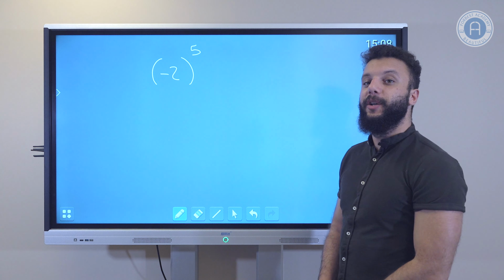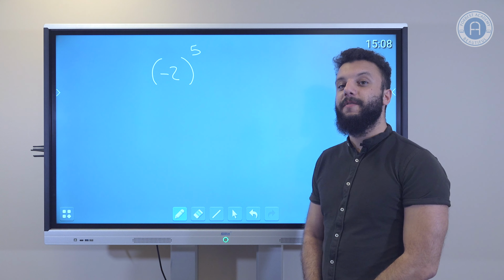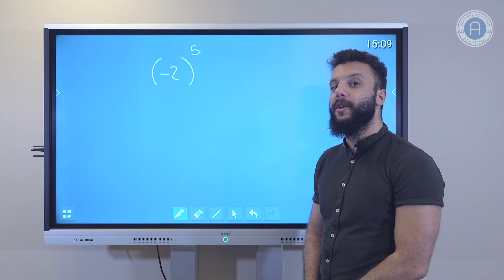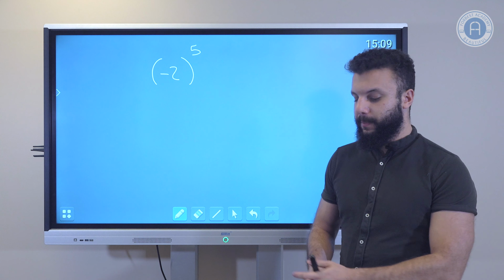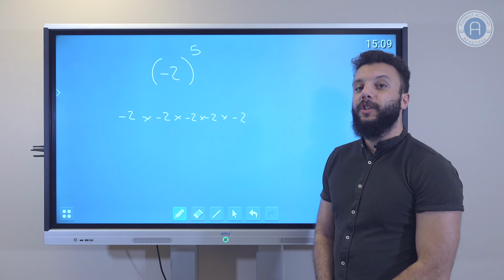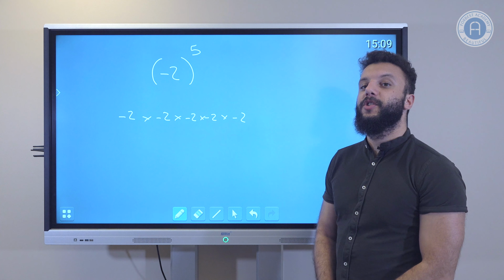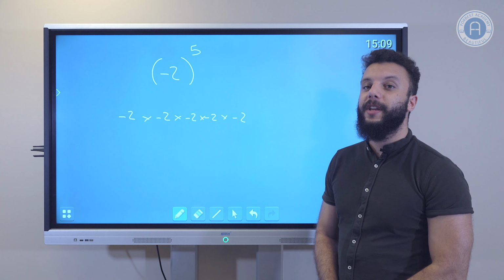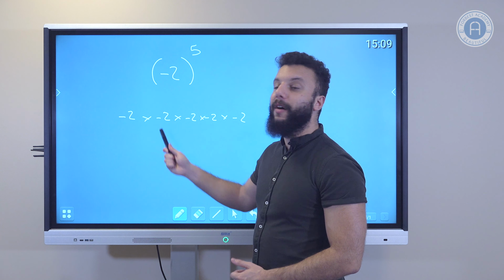Math: Exponents with Negative Bases｜数学：带负基的指数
In this video I will show you to evaluate the value of an exponent with a negative base.
在本视频中，我将向您展示如何计算负基指数的值。